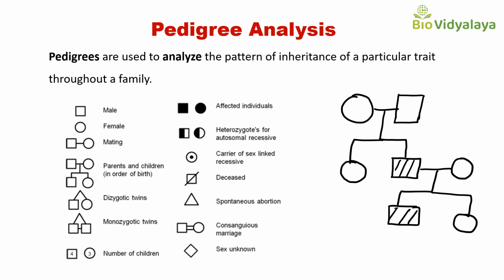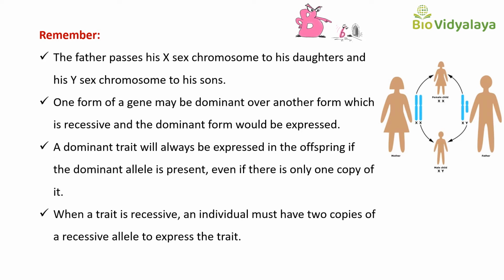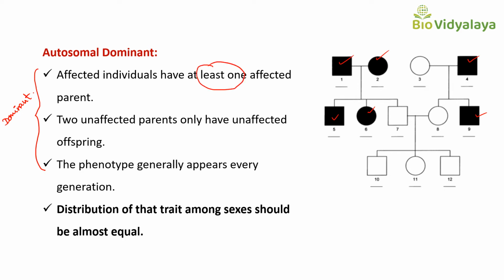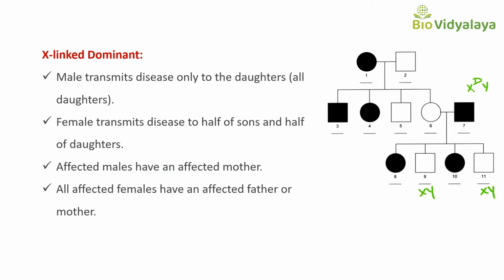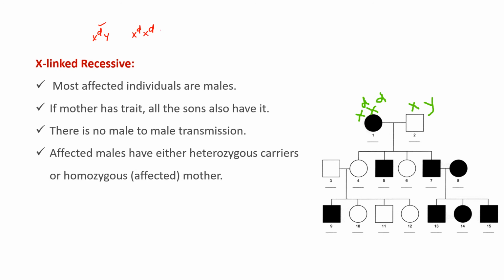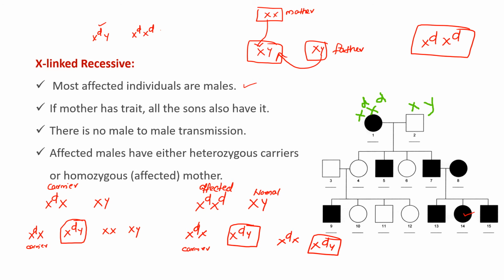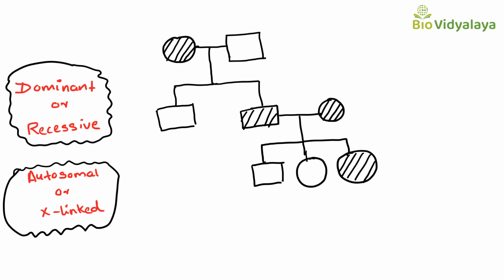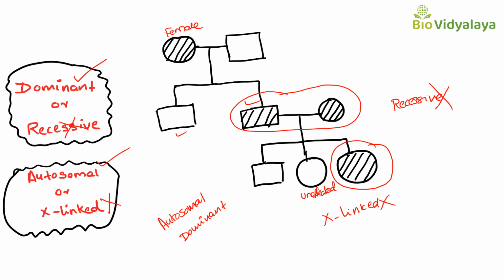Human Pedigree Analysis Tricks & Symbols | CSIR NET & GATE Lifescience & BT 2021| NEET |Genetics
Pedigree Analysis Rules and Symbols
Pedigrees are used to analyze the pattern of inheritance of a particular trait throughout a family. Pedigrees show the presence or absence of a trait as it relates to the relationship among parents, offspring, and siblings.

KEEP WATCHING...